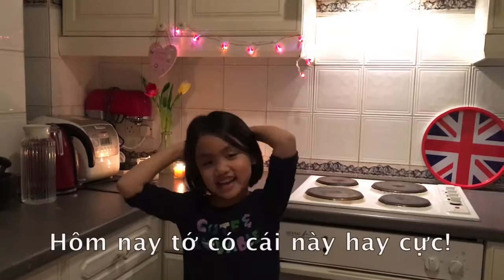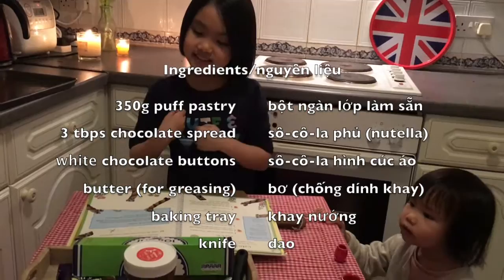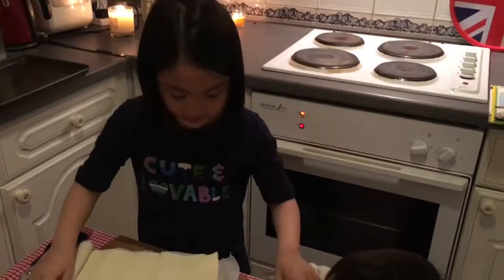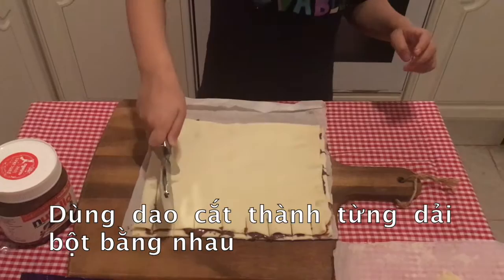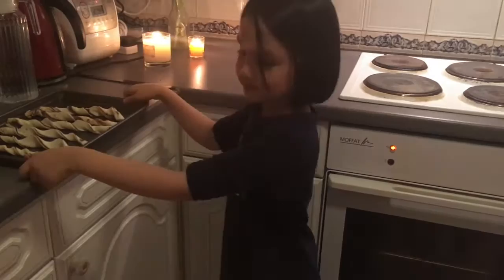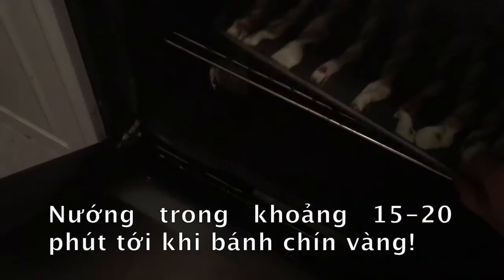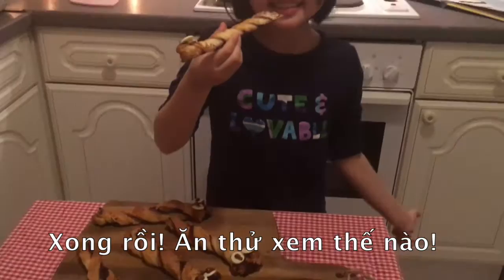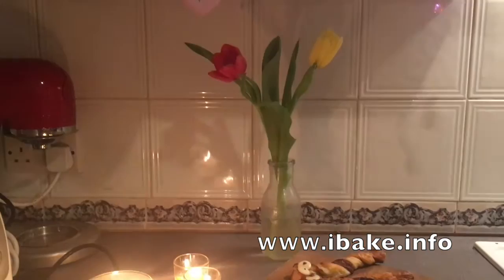How to Bake the Caterpillar Twists (The Gruffalo Crumble and other Recipes)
Gruffalo Crumble and Other Recipes is packed full of sweet treats, healthy snacks and simple meals - all based on the bestselling picture book The Gruffalo by JuliaDonaldson and AxelScheffler.

Is your tummy beginning to rumble? Make your own owl ice cream, scrambled snake and roasted fox, and of course . . . Gruffalo crumble! With twenty-four recipes specially designed for adults to use with children, easy-to-follow, step-by-step instructions and lots of hints and tips on what to do next, Gruffalo Crumble and Other Recipes is a great way to introduce Gruffalo fans to cooking and baking.

Perfect for holidays, rainy days and full of food ideas for a Gruffalo party.